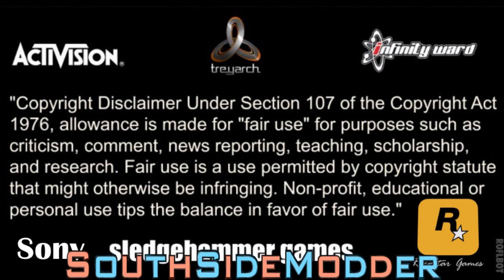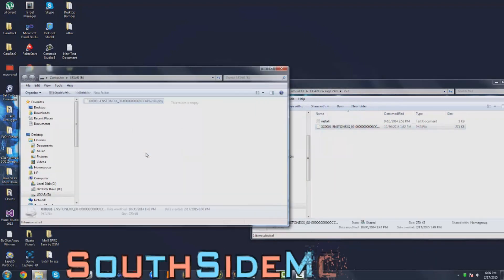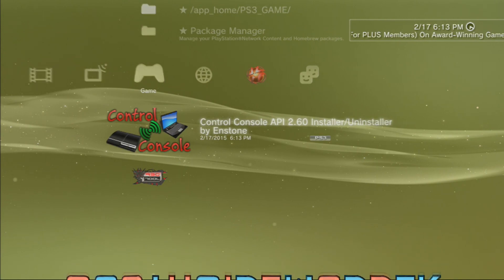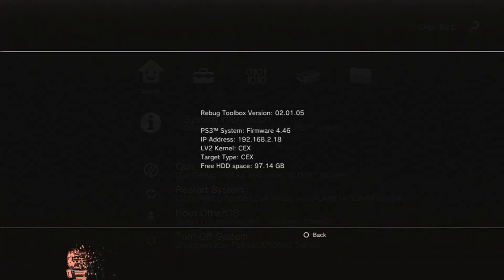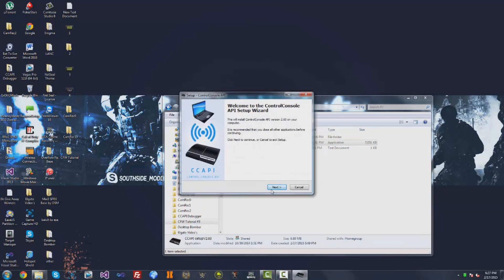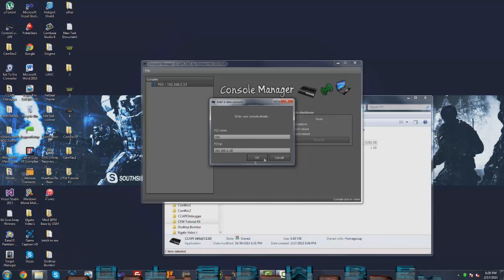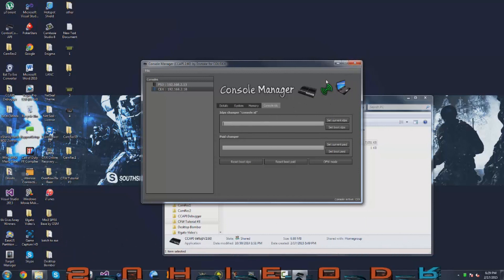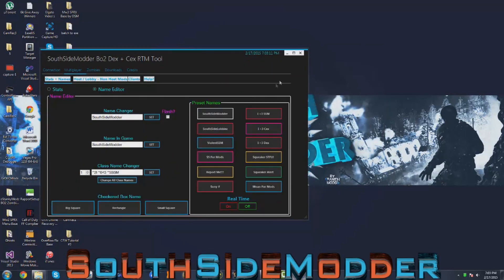[CFW/TUT/EP.3] How To RTM/RTE On CEX/DEX Using CCAPI 2.60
●▬▬▬▬▬▬▬ {SSM*} ▬▬▬▬▬▬▬●

►►►►Music◄◄◄◄
Eddy B & Tim Gunter - Time Will Only Tell (ft. Young Prince)

#Sony, ACTIVISION, Treyarch & Infinity Ward##